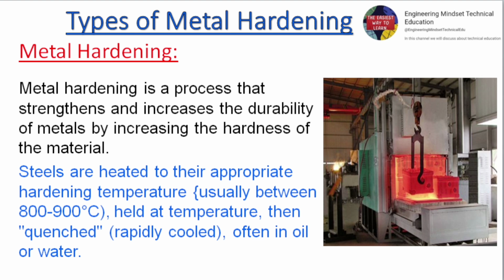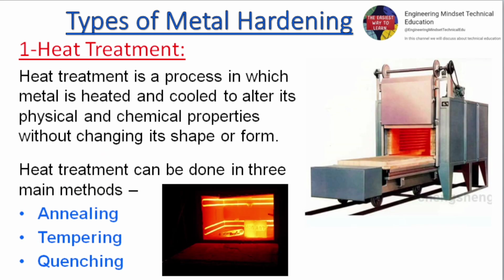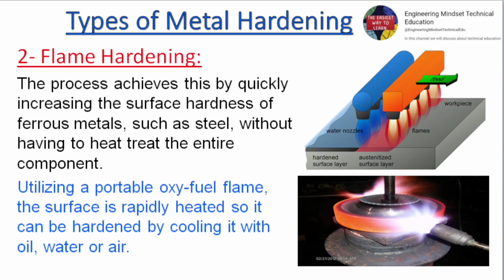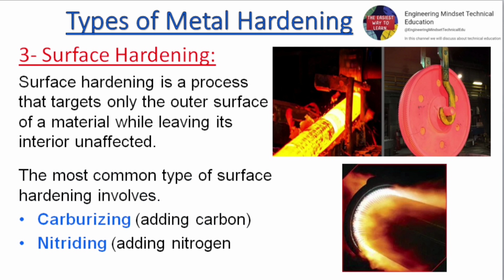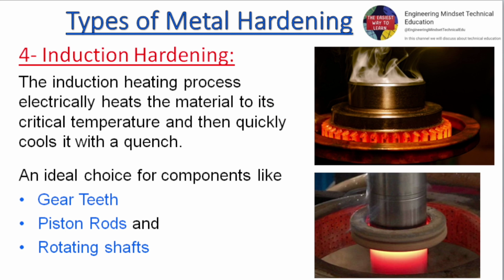Hardening of Metal|Heat Treatment Type|Flame Induction Hardening|Annealing Carburizing Nitriding